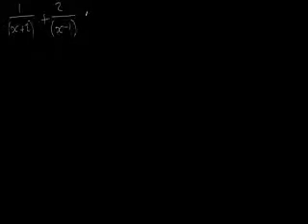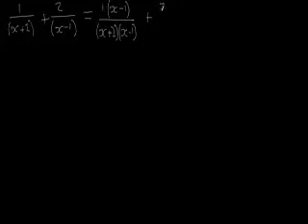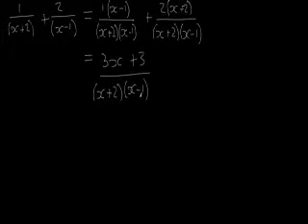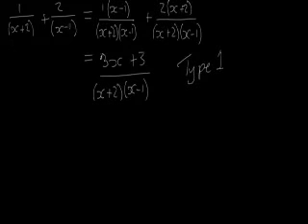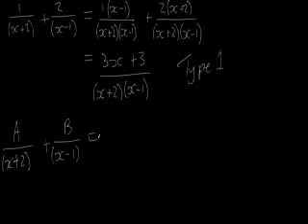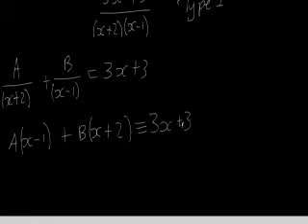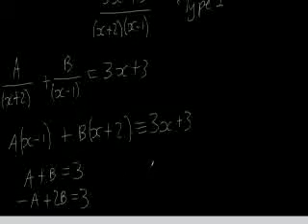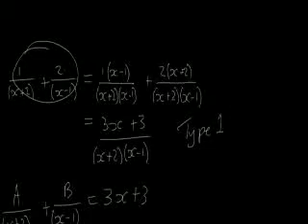Partial Fractions Tutorial Introduction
A Video Tutorial showing the introduction calculation of Partial Fractions. Type 1, solved using Equating Coefficients.